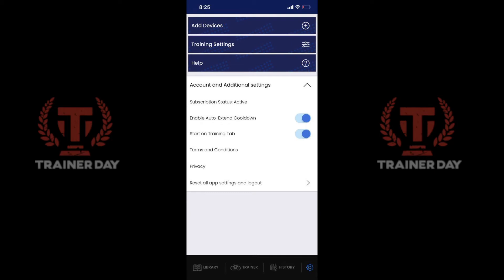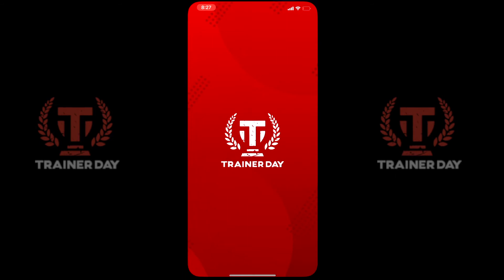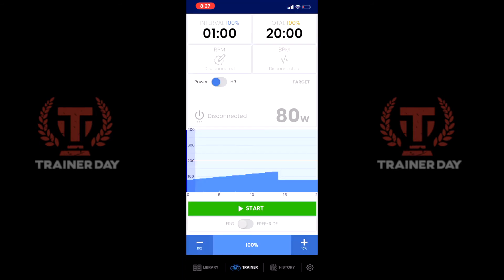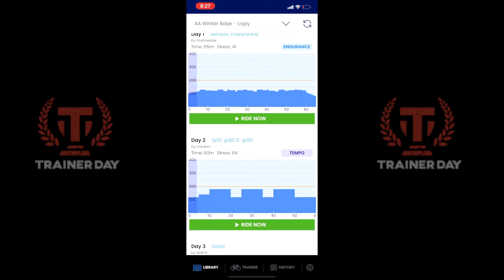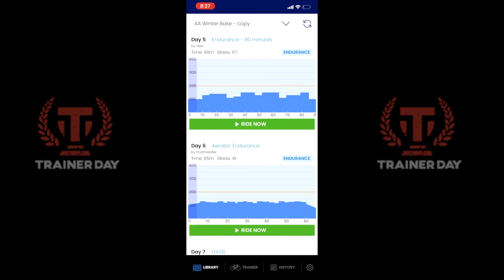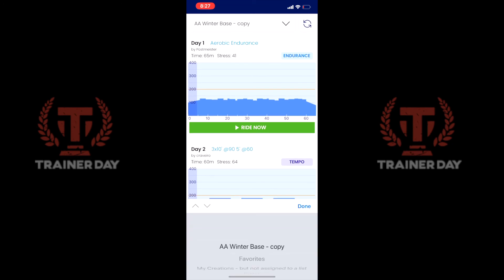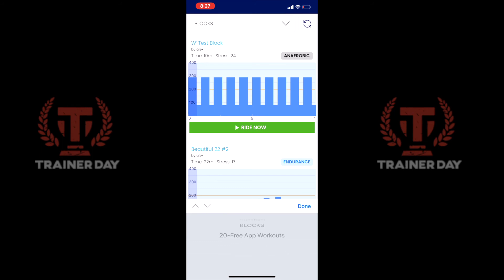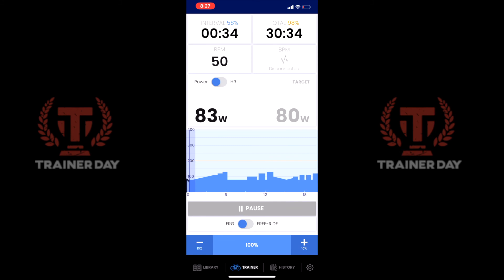TrainerDay - Start your indoor cycling workout in 6-seconds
Our training app. This video shows you just how fast you can get started working out.